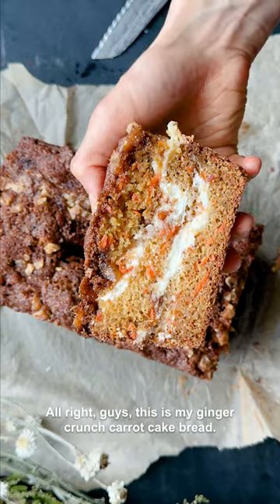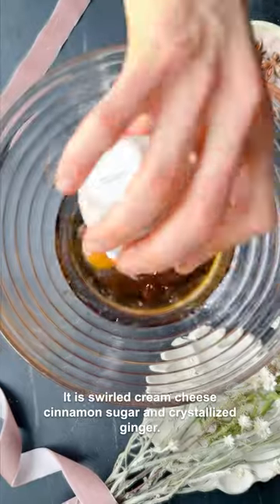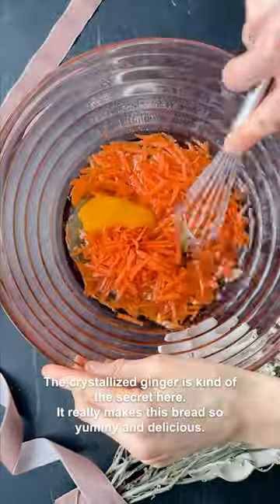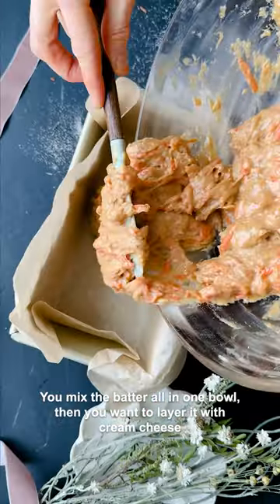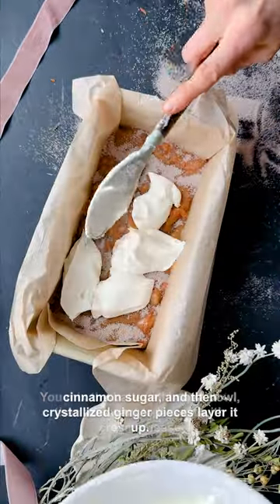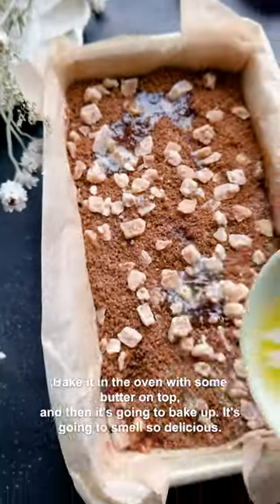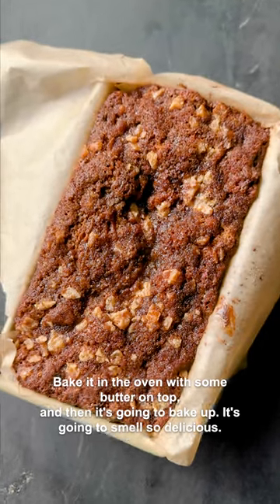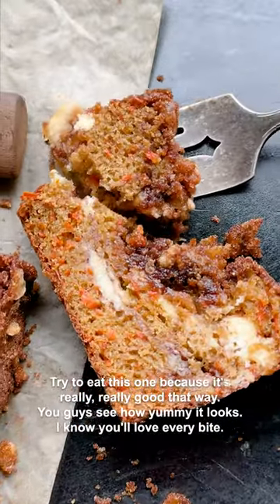Swirled Ginger Crunch Carrot Cake Bread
Swirled Ginger Crunch Carrot Cake Bread. Better than you could get at any bakery, this quick and flavorful bread melts in your mouth. Soft carrot cake made with shredded carrots, sweetened with maple syrup, and swirled with cream cheese and cinnamon sugar. Top this quick carrot cake loaf with a ginger-cinnamon crunch topping and bake away. Enjoy just as is, or serve with salted sweet cream butter. Each soft slice has a little ginger crunch with every bite. Everyone loves this soft yet crunchy bread.